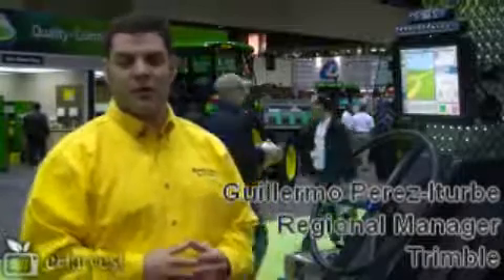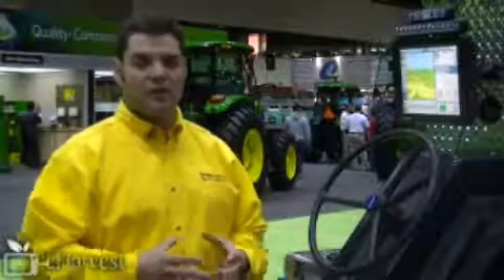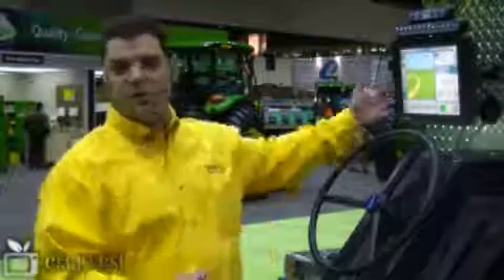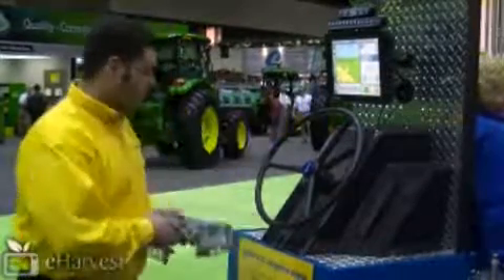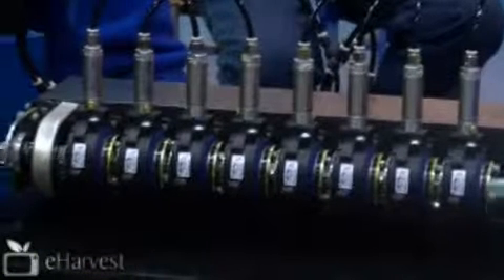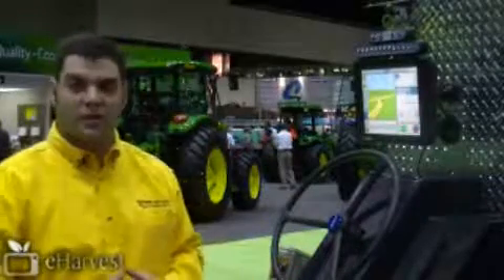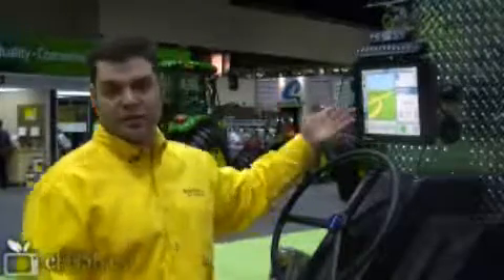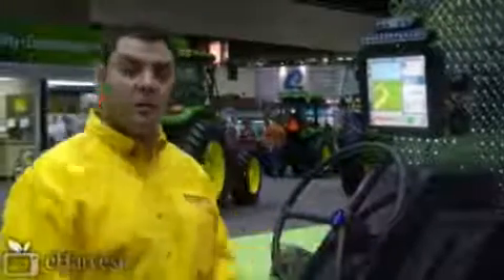Trimble FMX Guidance Equipment For Farm Machinery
Guillermo Perez-Iturbe Regional Manager at Trimble talks about the FMX a new product.